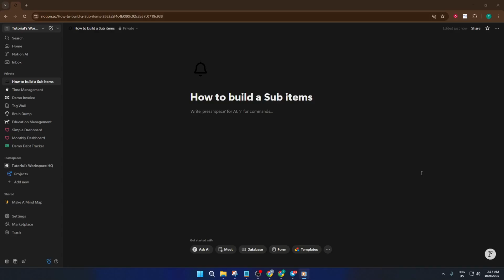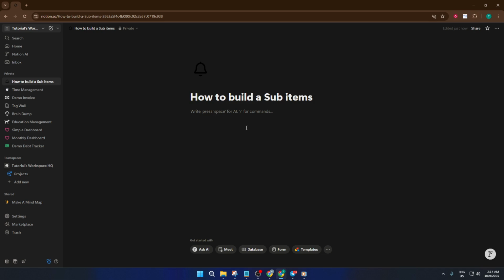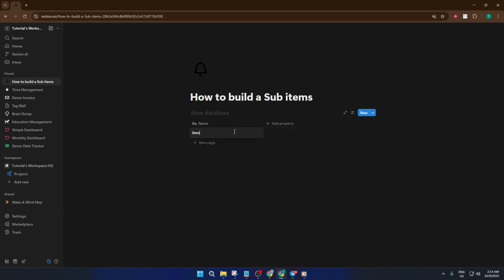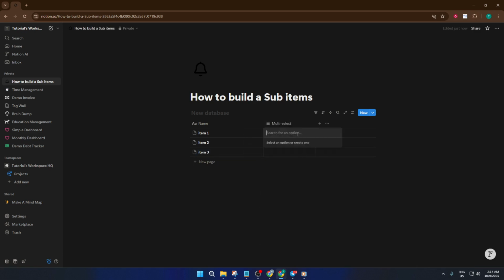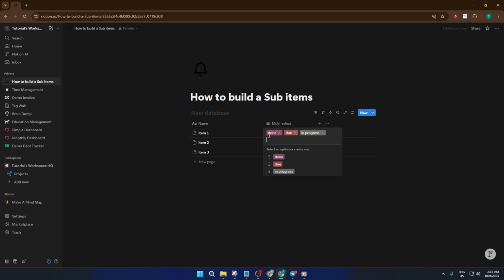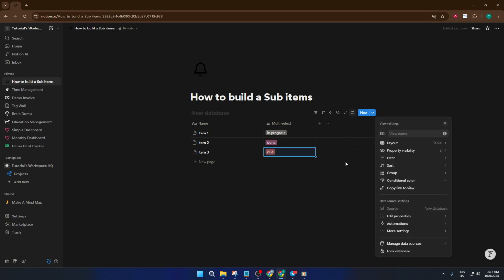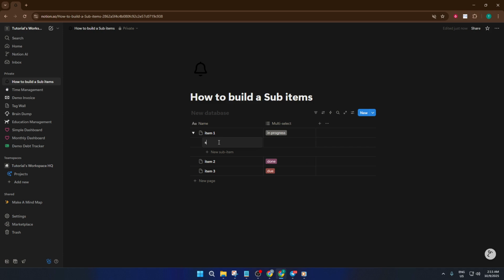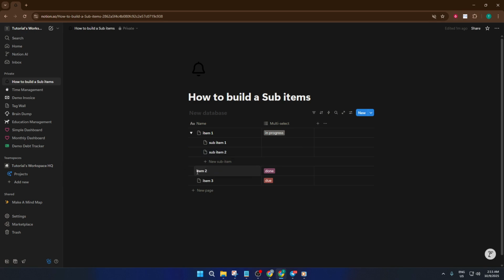How To Build A Task Table With Sub-items In Notion (Easiest Way) (2026 Guide)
Learn how to create a powerful Task Table in Notion using sub-items for streamlined project management! In this tutorial, we'll guide you step-by-step, covering every feature you need:

⏱️ Timestamps:
00:00 Introduction
00:45 Setting up a basic Task Table
02:30 Adding and customizing sub-items
04:10 Managing nested tasks and deadlines
05:30 Tips for organizing with filters and views
07:00 Supported Platforms: Notion Web, Desktop (Mac & Windows), iOS, Android

Whether you’re tracking simple to-dos or complex projects, this guide will show you how to fully utilize Notion’s flexibility. Perfect for students, professionals, and productivity enthusiasts!